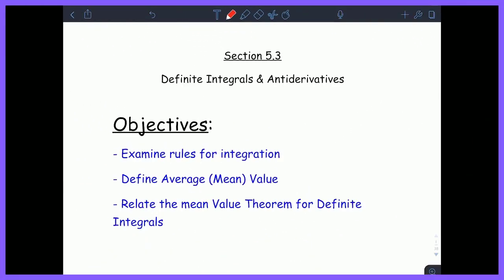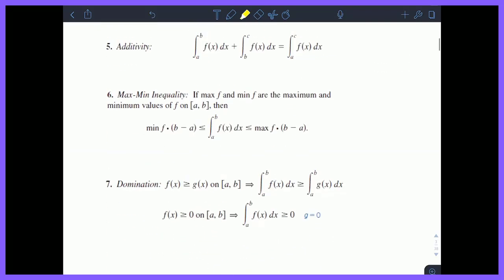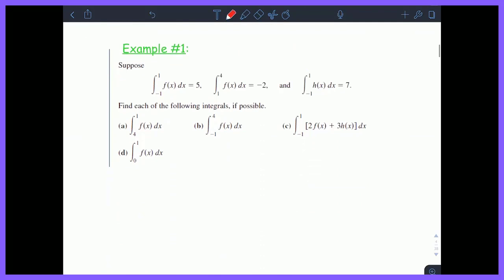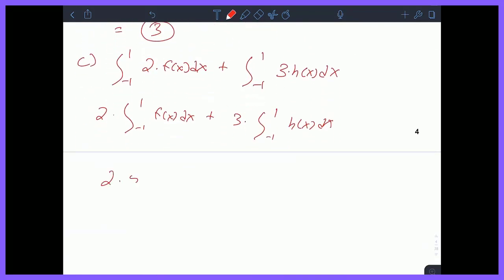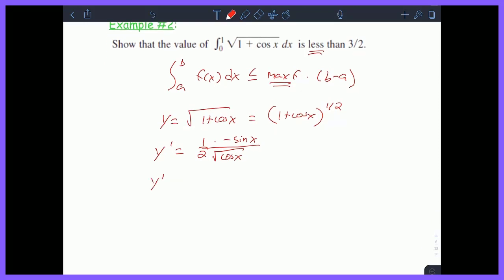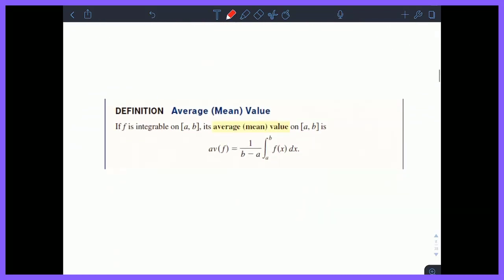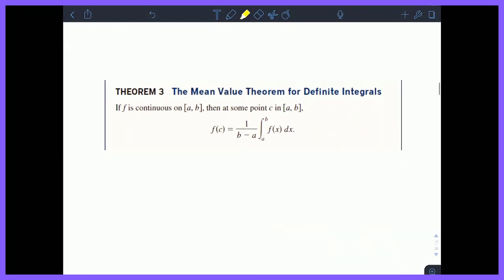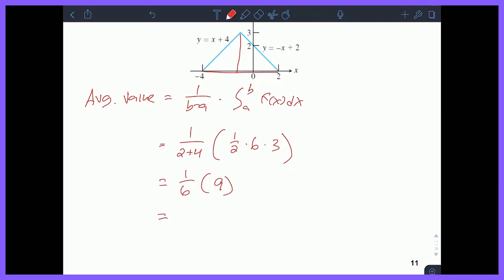Properties of Definite Integrals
Objectives:
- Examine rules for integration
- Define Average (Mean) Value
- Relate the Mean Value THeorem for Definite Integrals